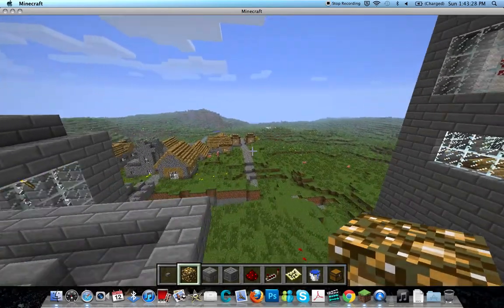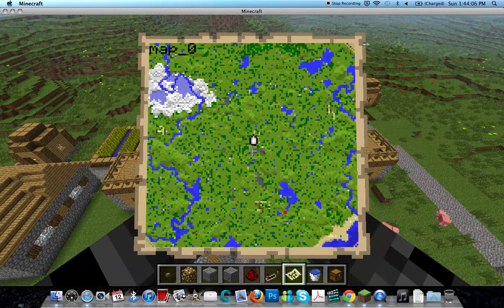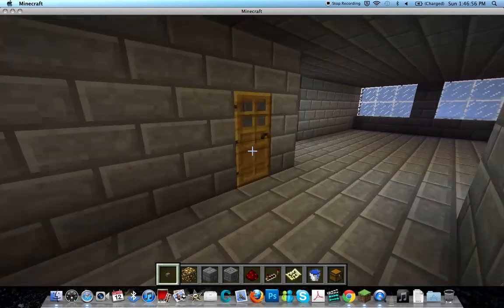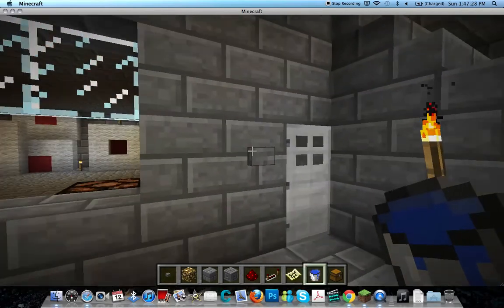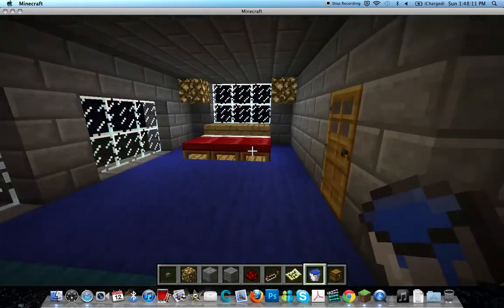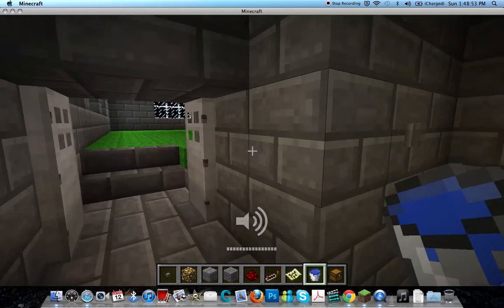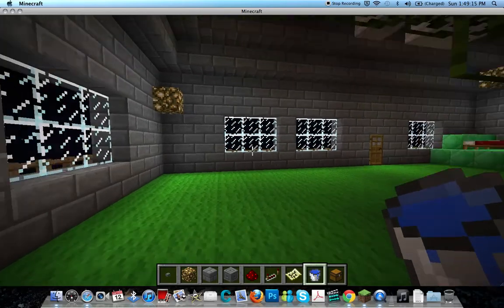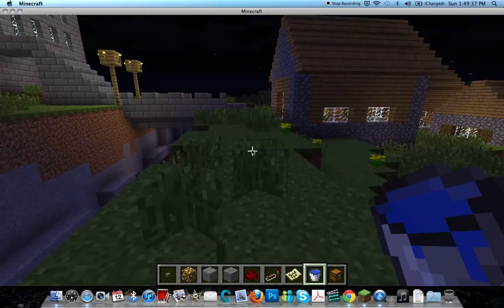Lets Build Episode 1: Rushed Intro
Rushed it, sorry folks didnt wanna make you guys wait 2 days for a 20 min video, so i somehow compressed it to 5 min X)